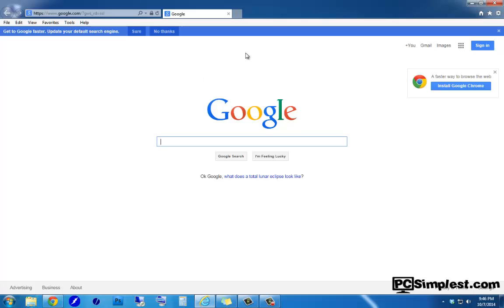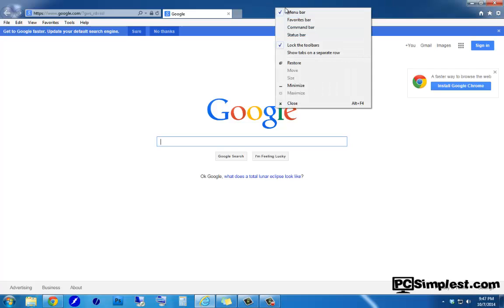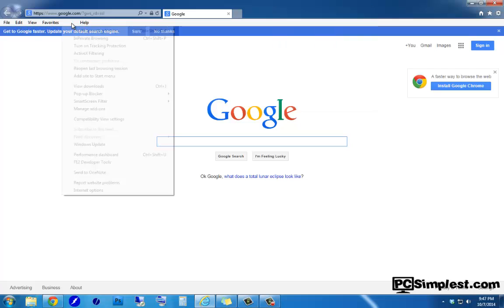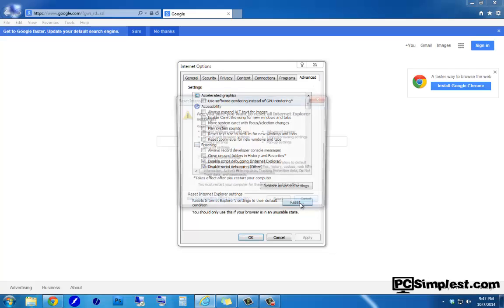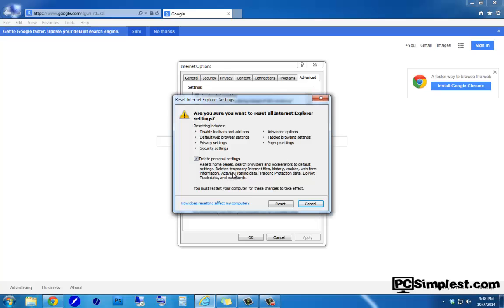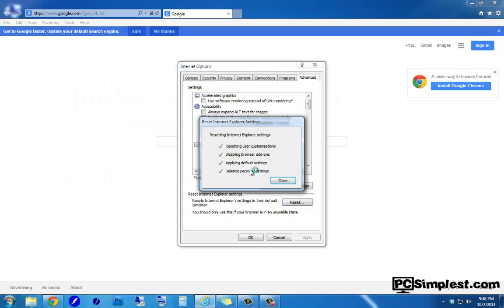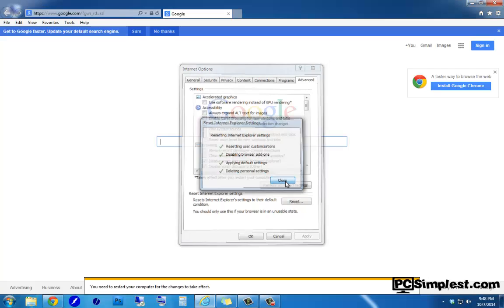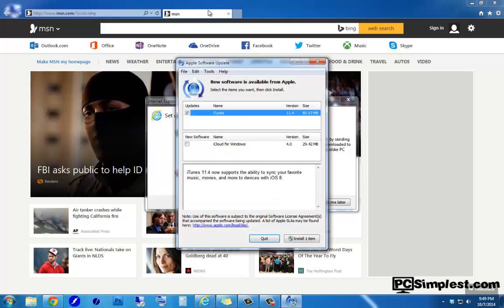How to Reset Internet Explorer Settings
In this video we will show you how to reset all of your settings in Internet Explorer.  This will cover all versions of Internet Explorer and should be used with caution.

Please make sure that you ar